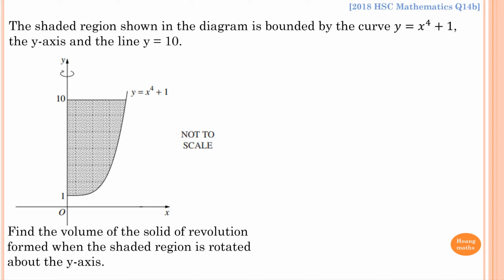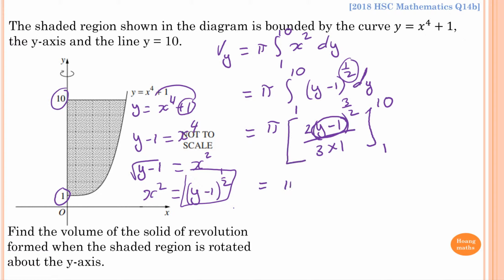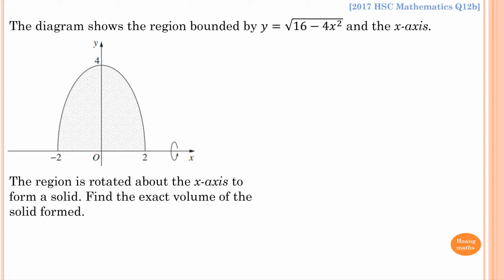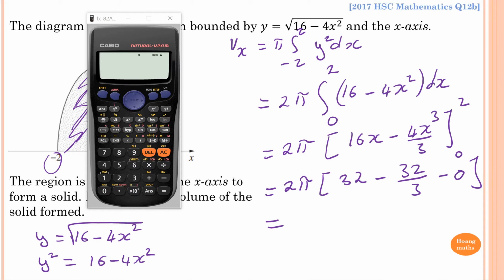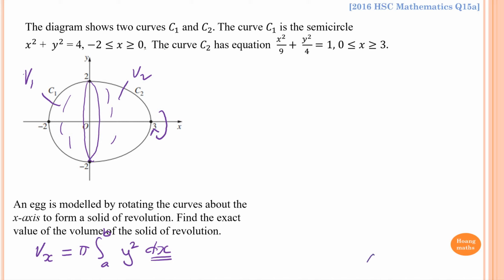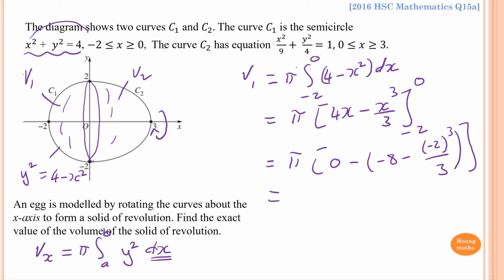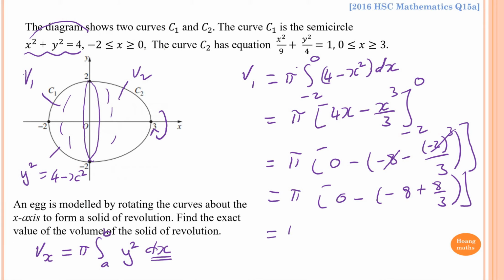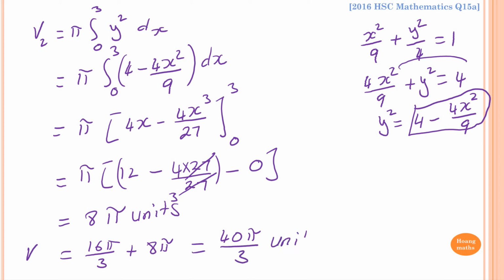Volumes of Solids of Revolution Part 1